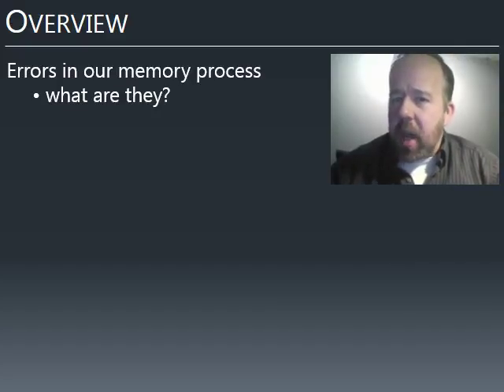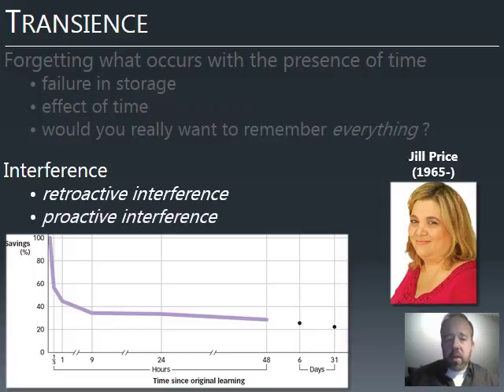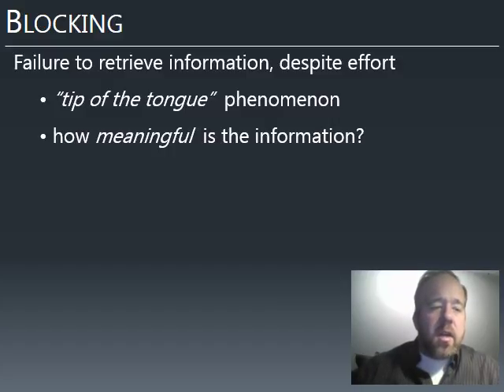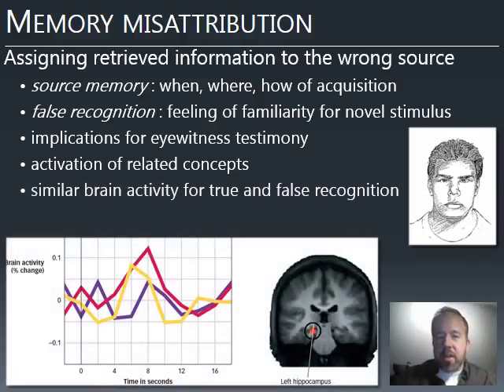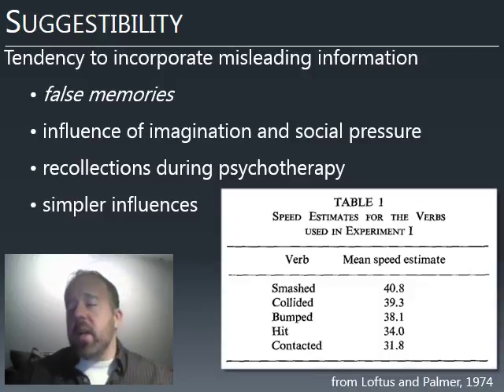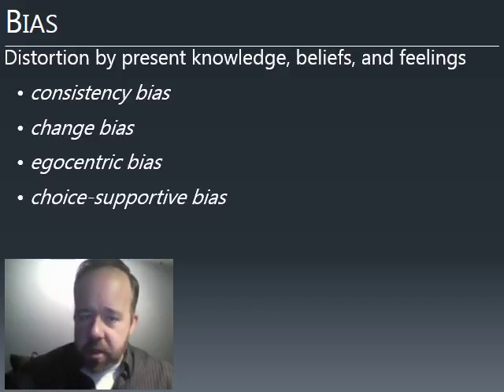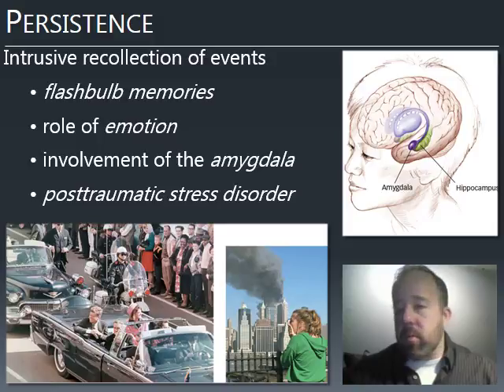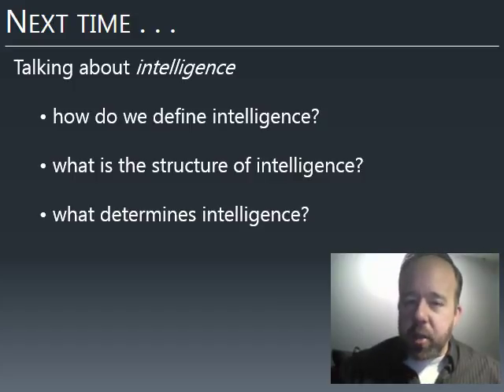UCCS PSY 1000 L13 Recorded